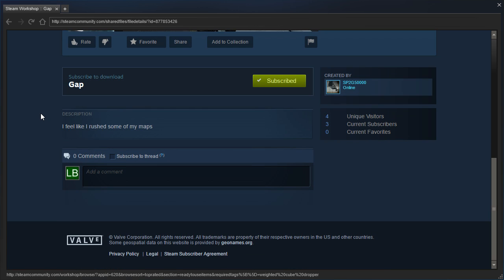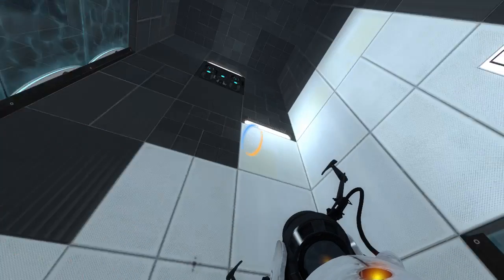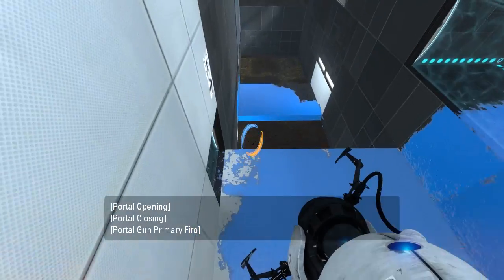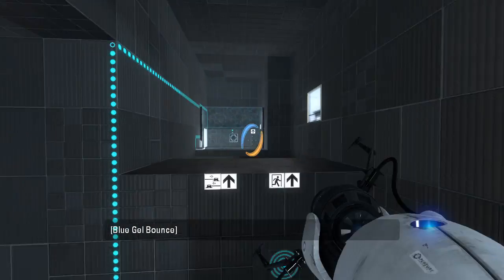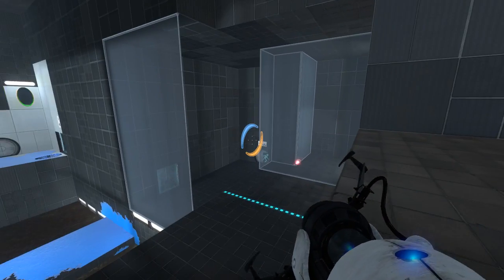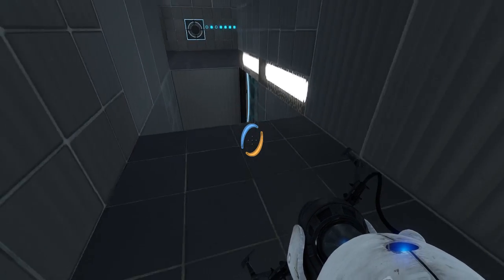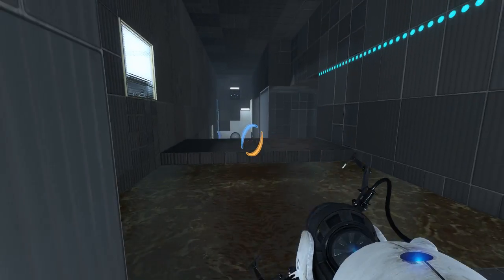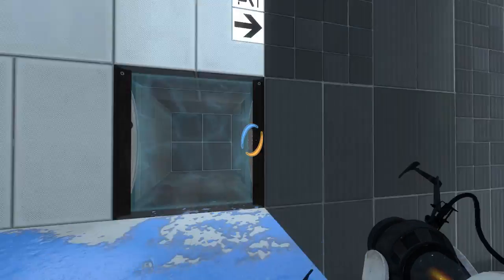Portal 2 PeTI - "Gap" by SP2G50000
Blind playthrough. Neat puzzle!